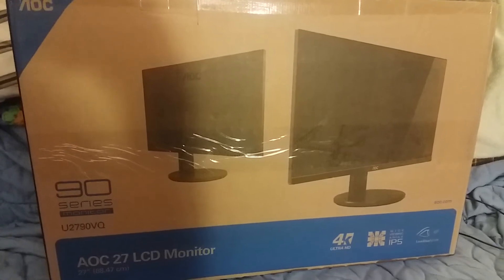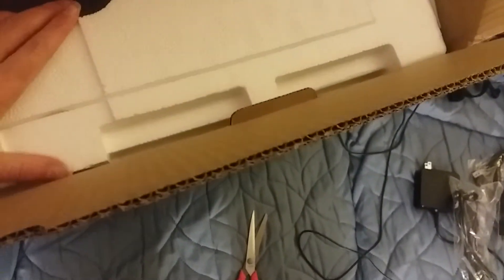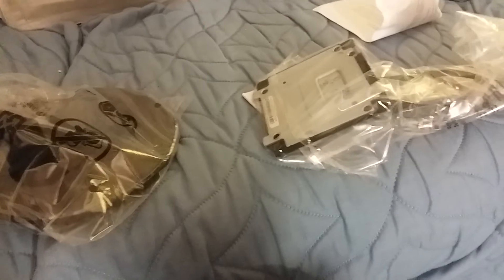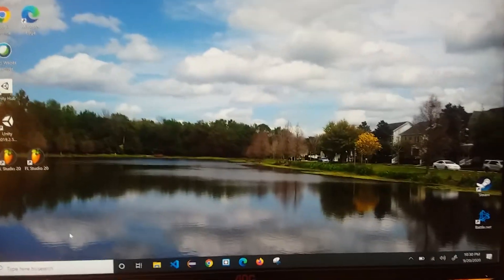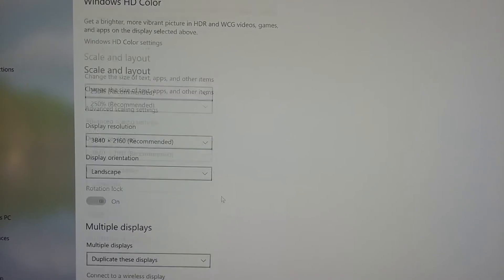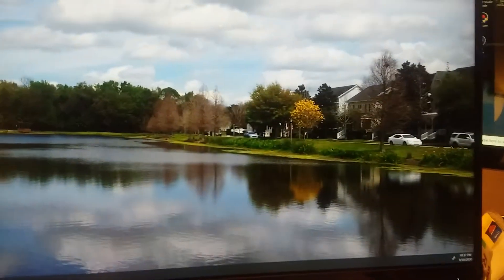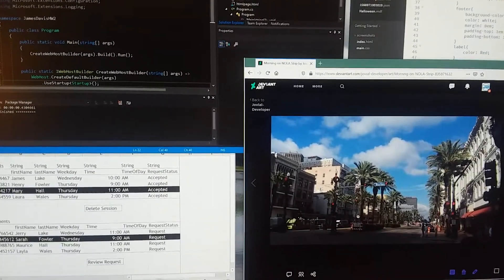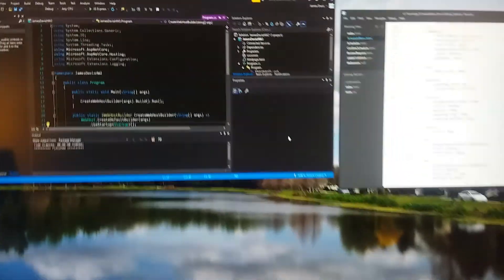Unboxing Installing and Testing a 4K monitor Model U2790VQ by AOC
I tried my best to make a first unboxing video.  Tell me how I did. Do I have a knack for this lol? I bought this monitor so I can see my code on a larger screen, that and maybe I'll get into some gaming before I go back to school next January.  This monitor is something I would recommend for Photoshop work indeed.

This monitor is made by AOC it is a 4K monitor for 250ish dollars on Amazon. This is a 27 inch screen that can be used for gaming as fast as 5 ms.  I has a blue light reduction to be light on the eyes and is an IPS display. This model does not curve and has a flat profile.

The model is U2790VQ